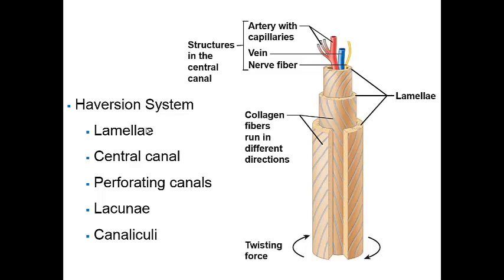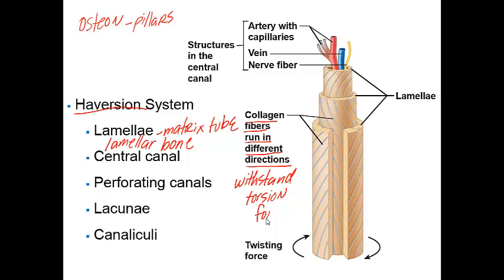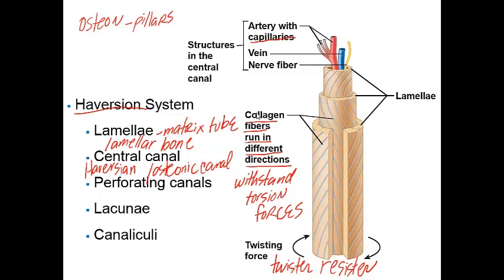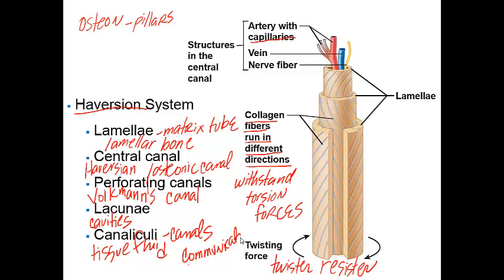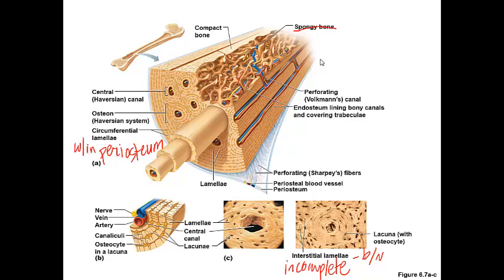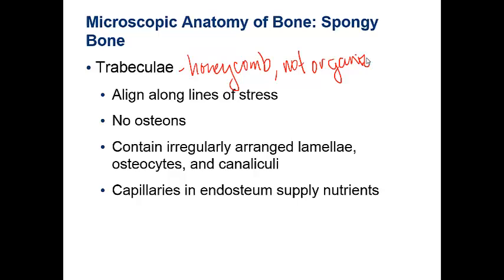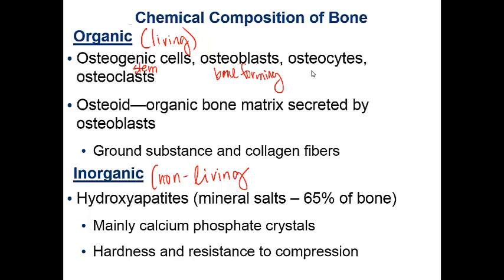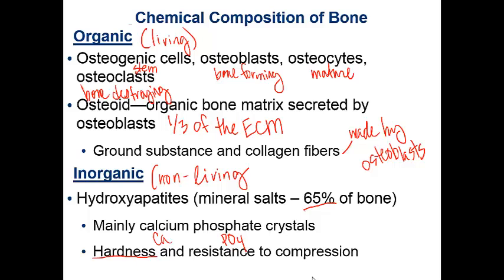Chapter 6 Bone Tissue Lecture B